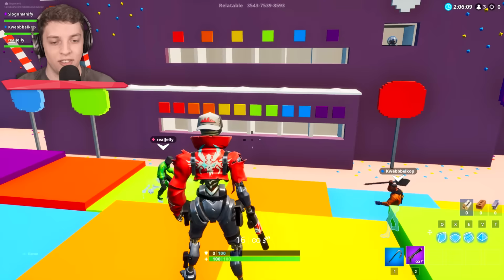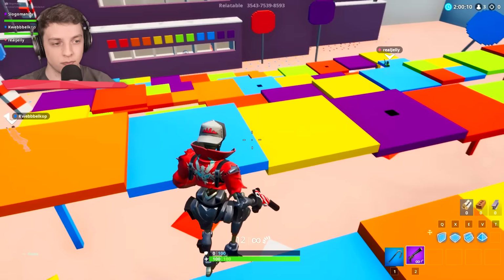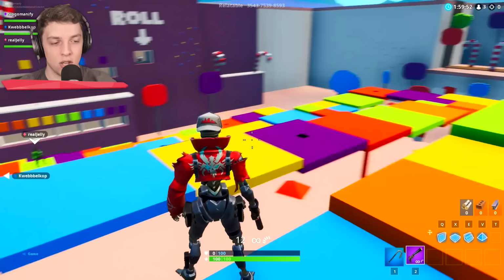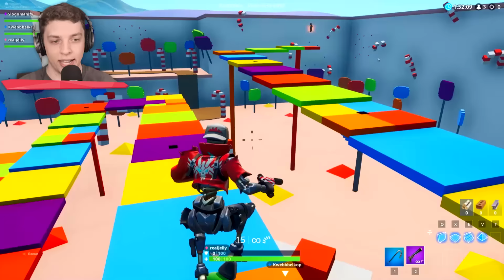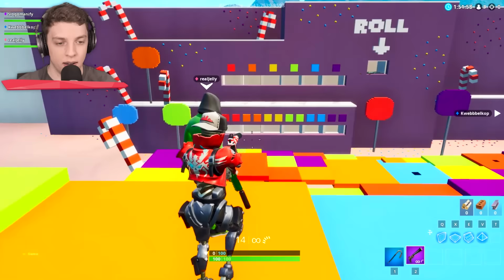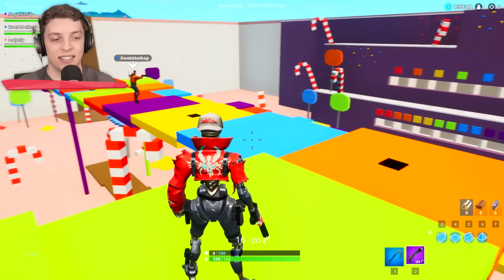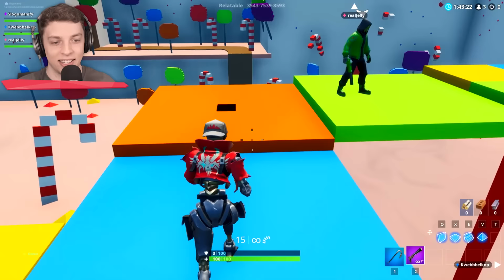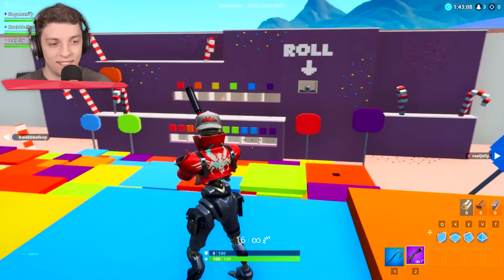*NEW* Custom BOARD GAME Minigame! (Fortnite Creative)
Do you guys remember the awesome Snakes & Ladders in Fortnite video that I did? Well, the same map creator has made an amazing new map called Sugar Mountain!! Jelly and Kwebbelkop join me as we have to make our way up to the finish square, without being sent back down! Like for more! Try it: 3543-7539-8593

🎶 Credits